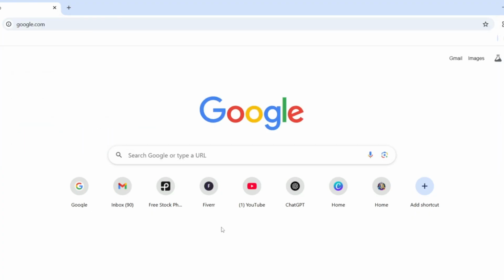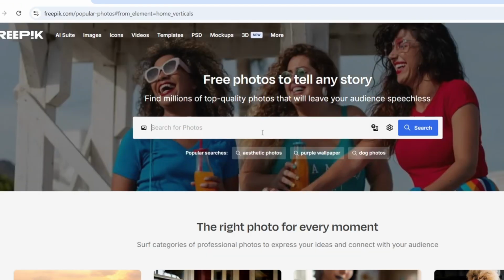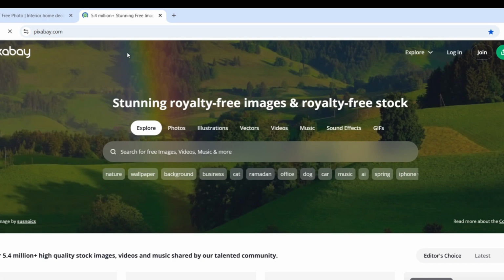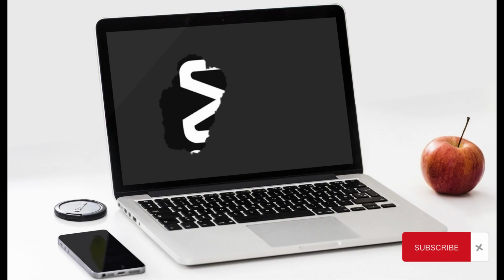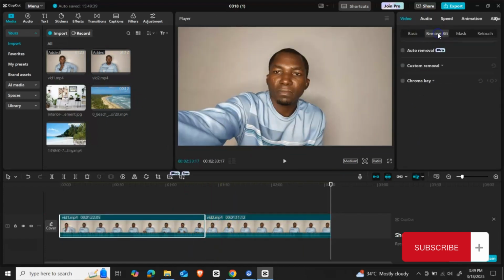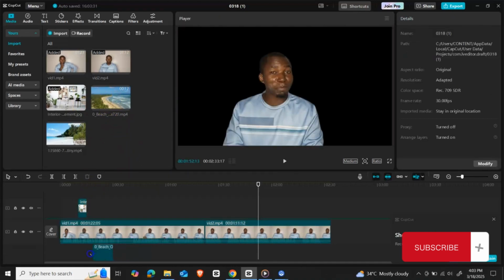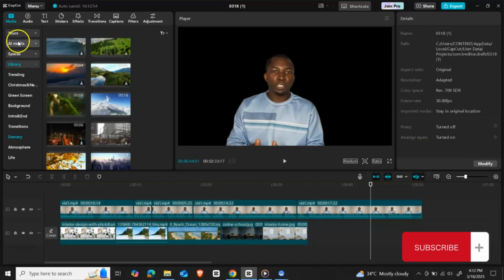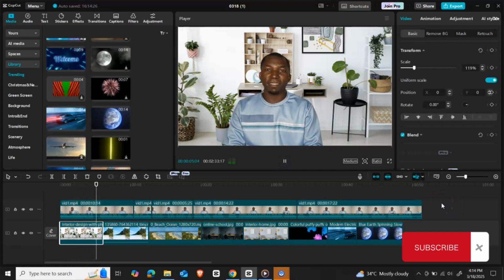How to Change Your Video Background in CapCut (In Depth Tutorial)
In This video, you will learn how to Change Your Video Background in CapCut in SECONDS! This is an in depth Tutorial that you should take time to watch

Premium VPN & protect yourself from hackers NOW! (use below link)